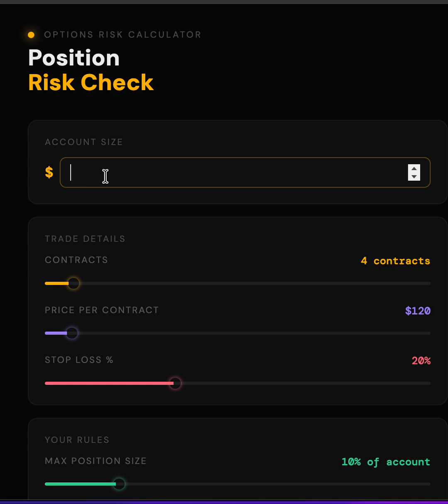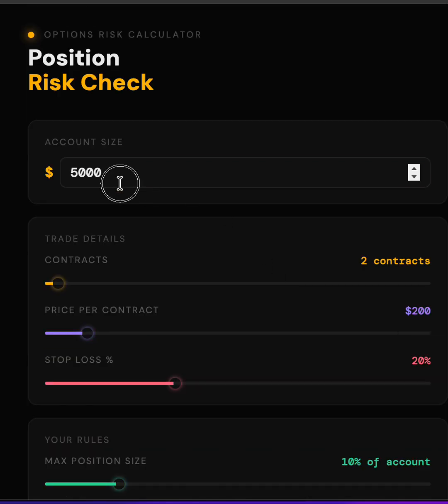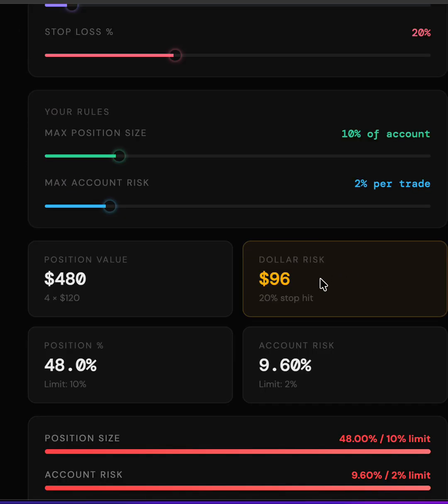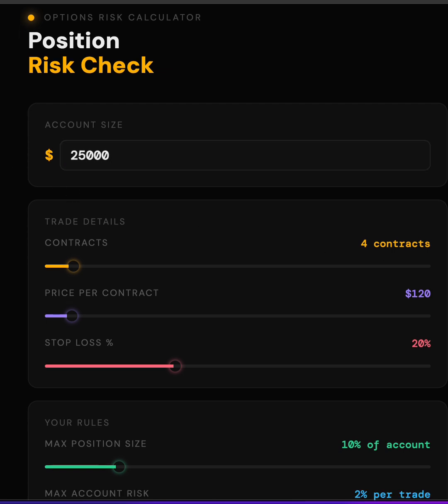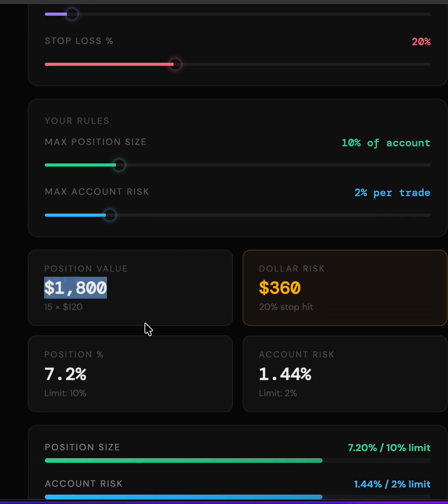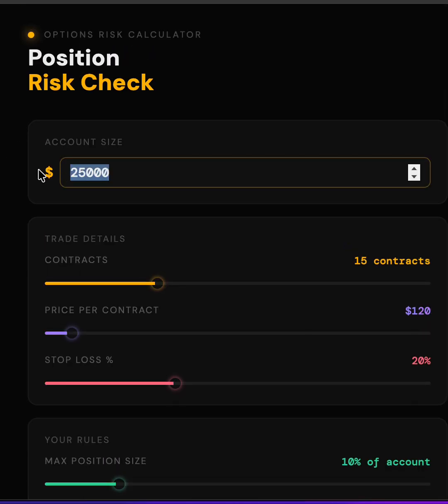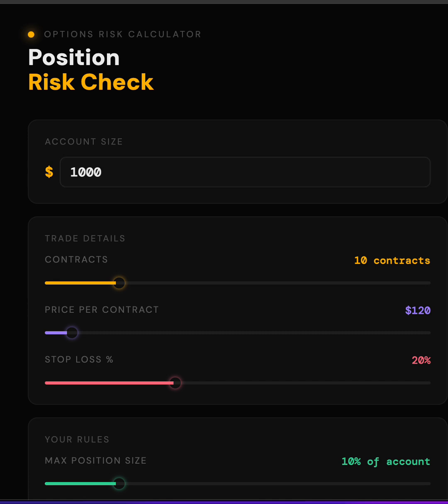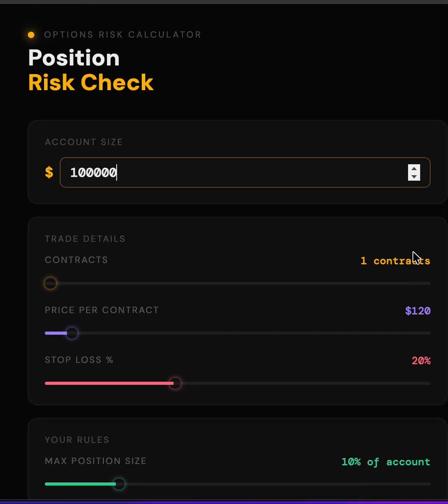Let's talk about not blowing up your account | options trading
In the words of Ice Cube... check yourself before you wreck yourself. Check your risk before you wreck yourself...